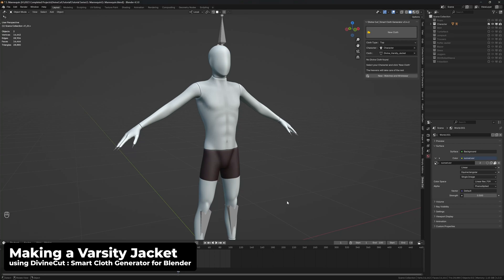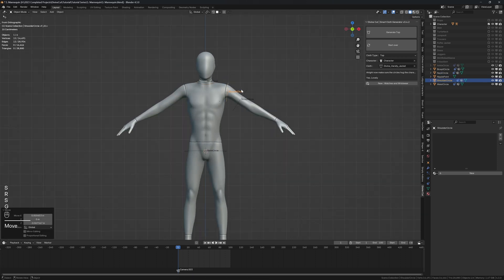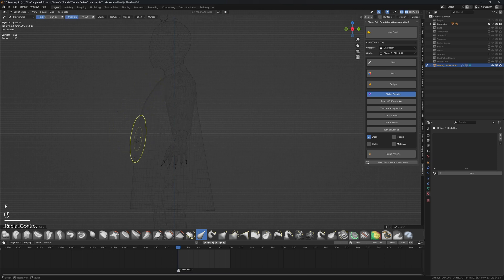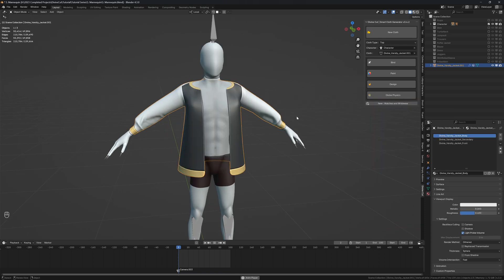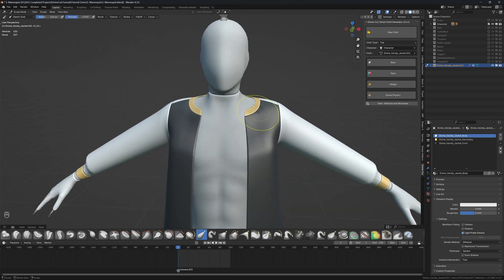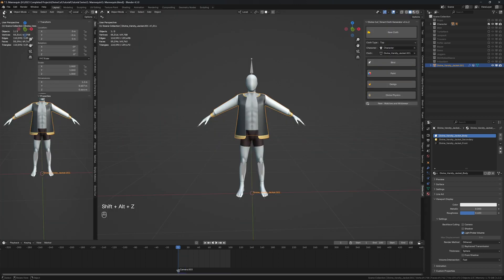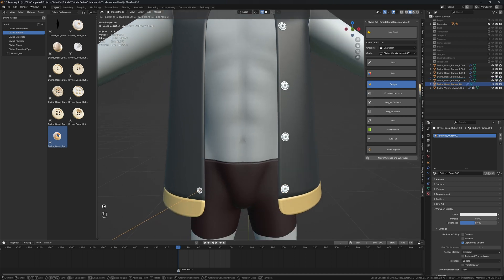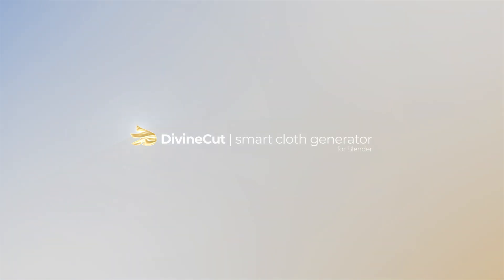How to make a 3D Varsity Jacket in Blender using DivineCut : Smart Cloth Generator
In this video we will be making a Varsity Jacket in Blender using DivineCut